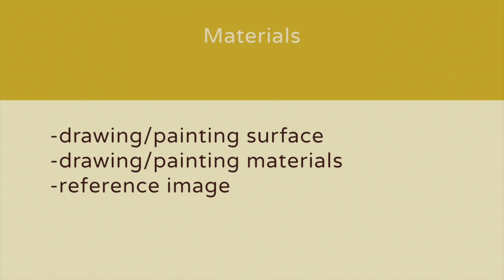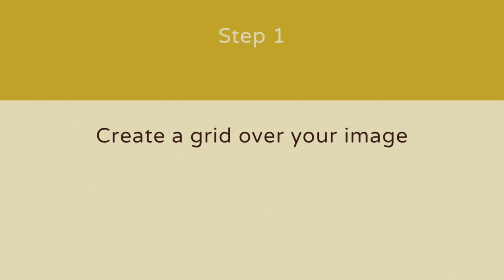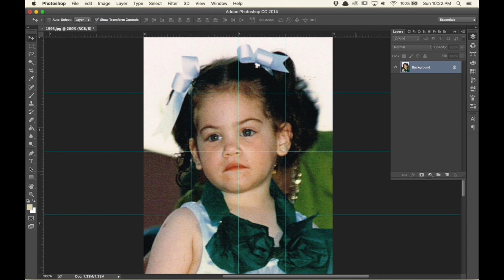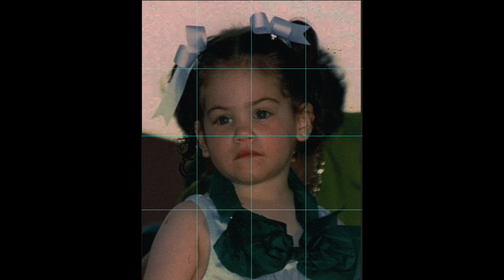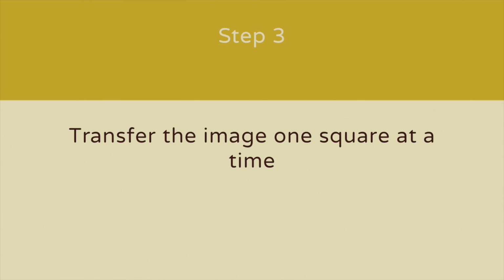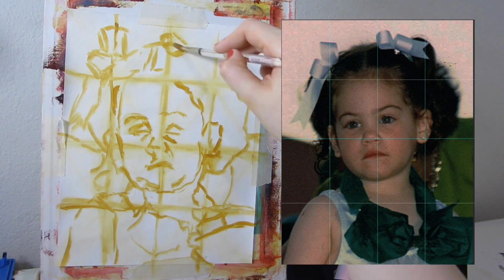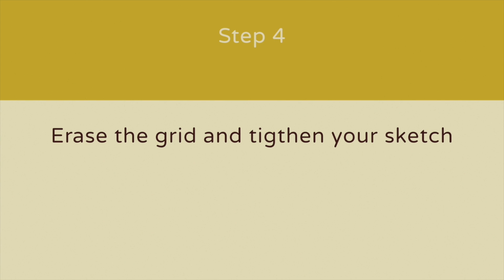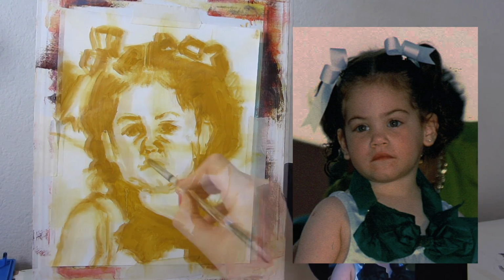Transferring With A Grid | Tutorial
My favorite transfer method for drawing and painting with traditional media. You can use this method to transfer a photograph or your finished sketch onto your drawing/painting surface before coloring or painting.

FOR MORE ART TIPS AND TUTORIALS!